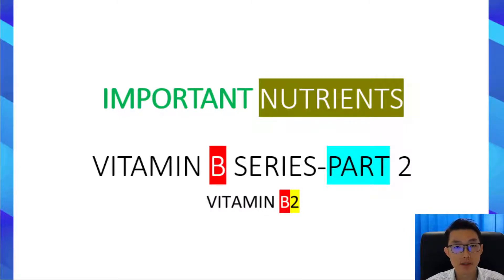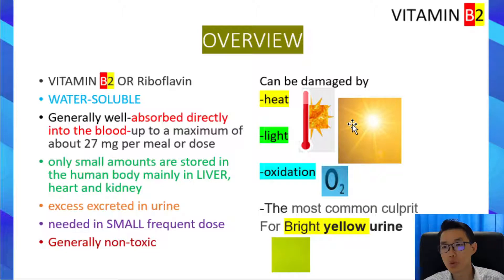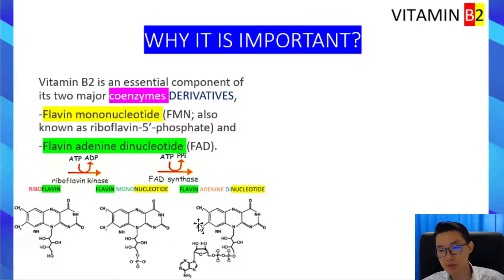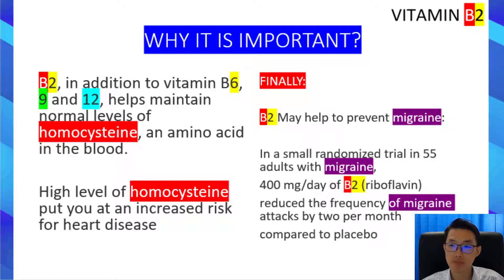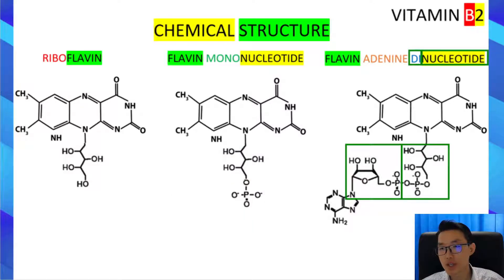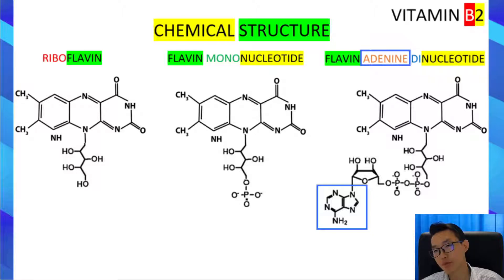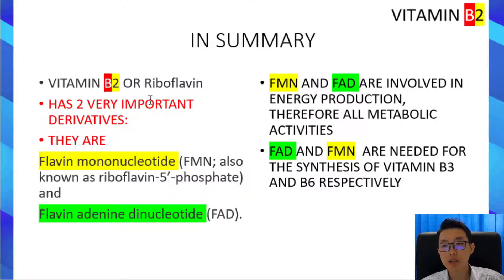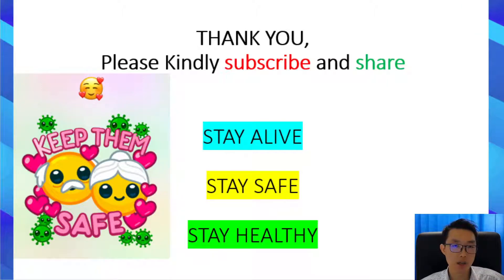NUTRITION: soluble vitamin: VITAMIN B SERIES-B2-RIBOFLAVIN